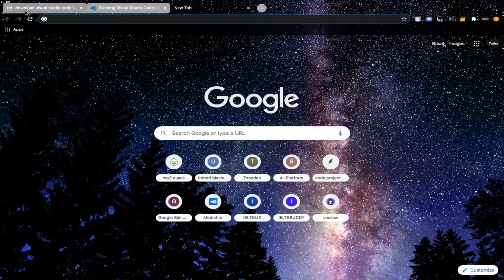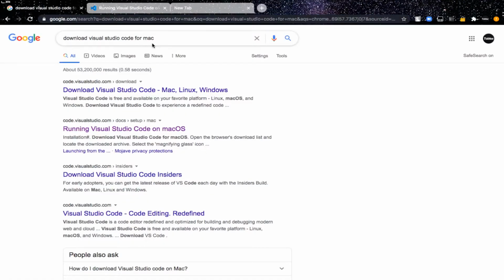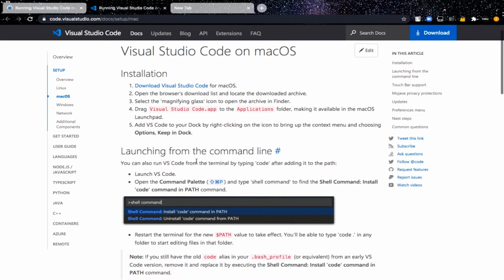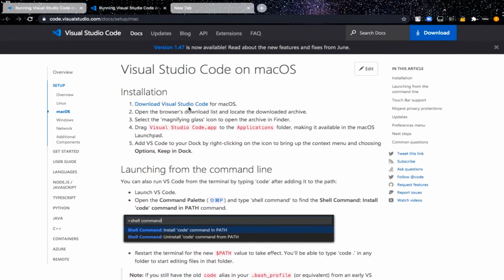[7] Python Tutorial For Beginners - Introduction And Installation Of Visual Studio Code